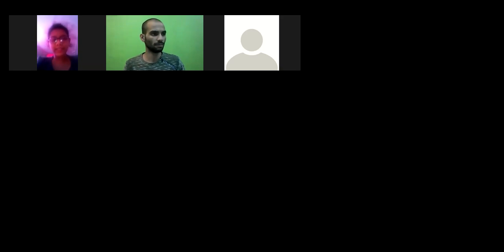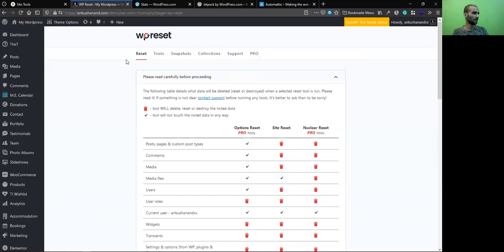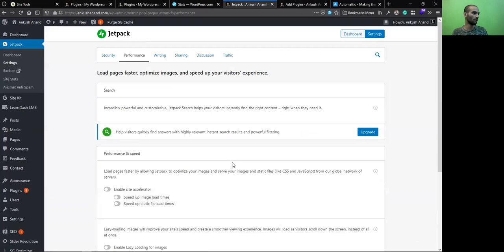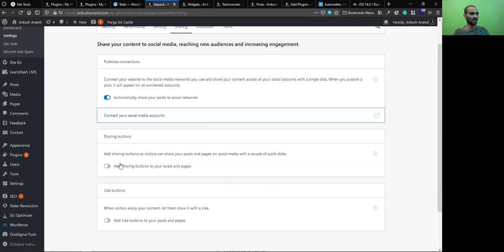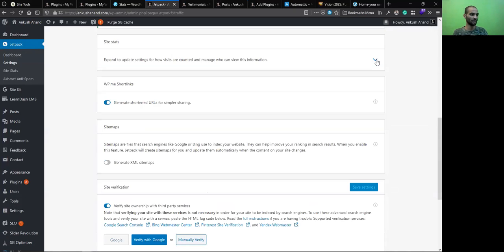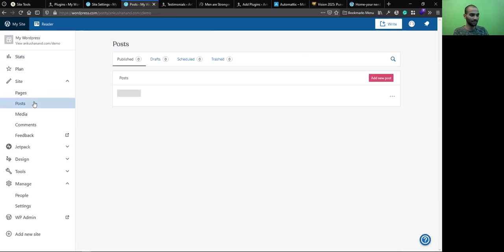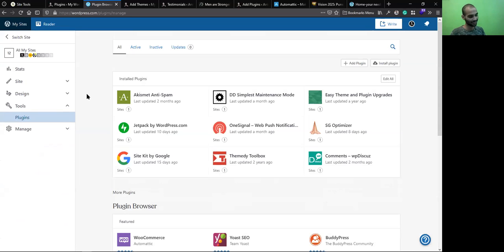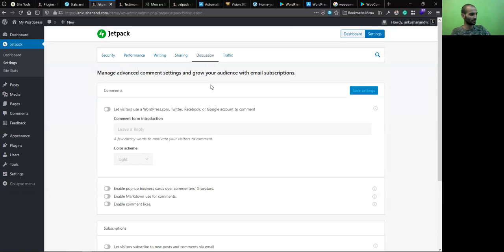Jetpack WordPress Plugin | Must Use | Powerful Features explained [Webinar]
In this video, I am Explaining about Jetpack Plugin, Most Underrated, Underestimated, but Which is Really Powerful as well as come up with Mind-Blowing Features. This is a Recording of My Webinar.

►ABOUT ME:
I am Ankush Anand, A Certified Digital Marketing Consultant, Brand/UI/UX Designer and WordPress Developer. I Help People to overcome the obstacles in their Digital Marketing Journey. For Making it Happen, I conduct online Webinars regularly, Post Content of various platforms, Bring Experts on Webinar to Share their knowledge.

I have been contributing 4 Hours Per Week in WordPress Community, Developed 2 WordPress Plugins which are also published in the WordPress Repository. I have Designed Dozens of Branding Kits, Websites & Digital Marketing Strategies for My and My Clients Projects.

I run 2 Digital Marketing Agencies, with a team of 26+ professionals, where I provide Designing, Development & Digital Marketing Services to Business who want to grow their business Online.

I Love to use Devices & Tools, and I am a Techy Person who tries to discover every single possible detail in Devices and Tools. and I share the same knowledge with my friends and community.

►DEVICES I USE:
Laptop 1
Laptop 2
Mouse and Keyboard

Some of Links I shared an Affiliate link, Which means, if you buy using my link, I will earn a small amount of commission from the seller, Not adding any additional cost to you.

Note: I Never Promote Tools and Devices, If I don't trust, Use or Have properly spent time using them...

Keep Learning, Sharing and Growing.